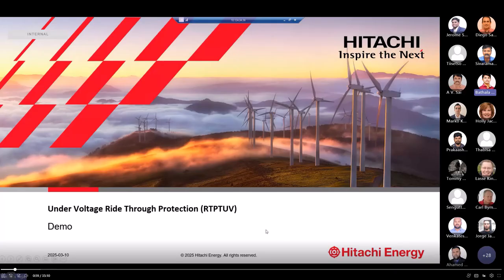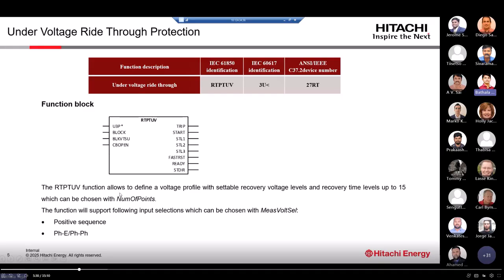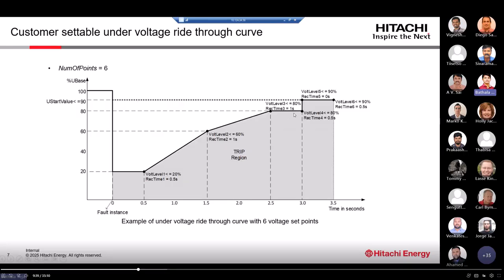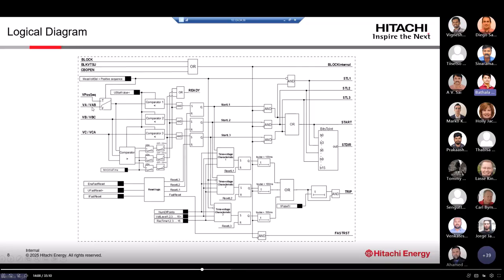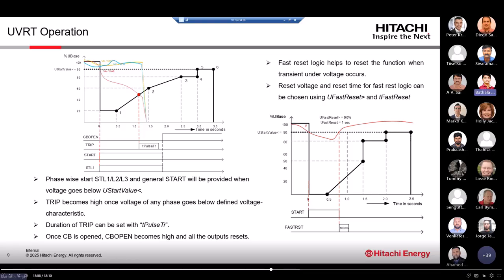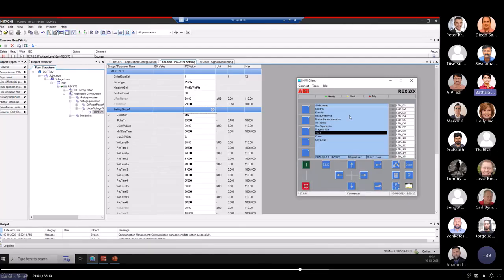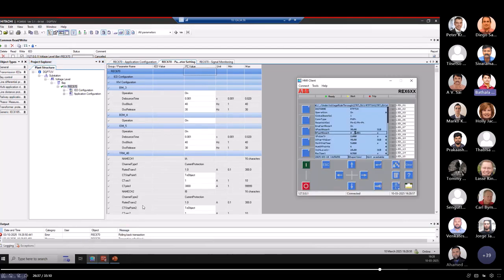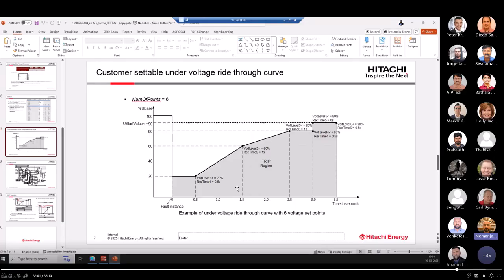03102025 lOW vOLTAGE RIDE tHROUGH Release RED670 V2 2 7